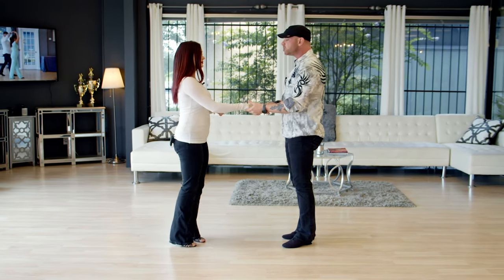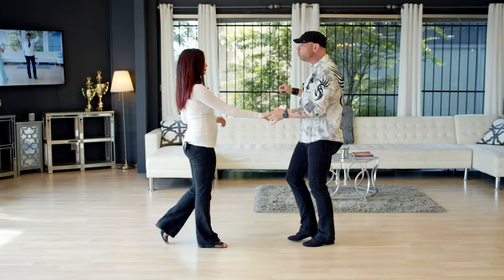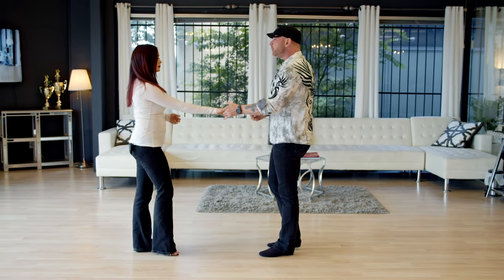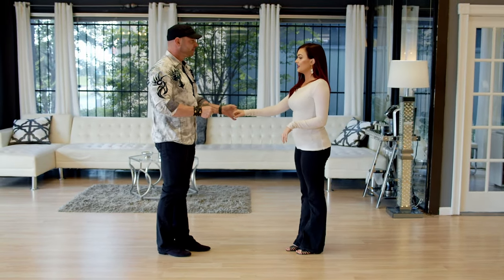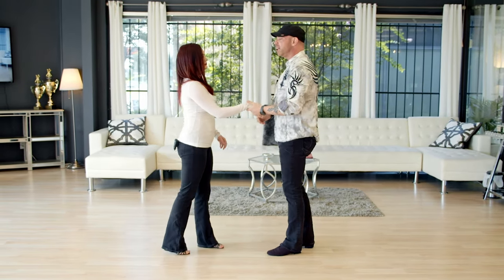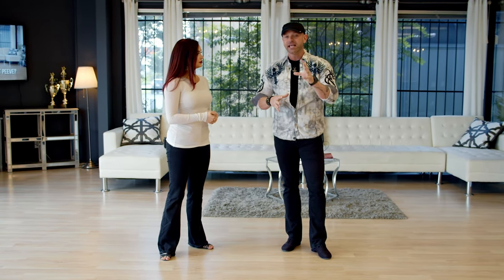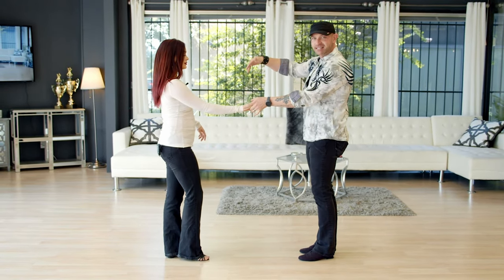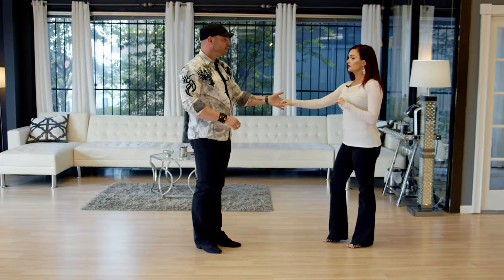West Coast Swing Basic Steps - WCS Beginner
In this video we teach you how to dance West Coast Swing Basic Steps and give you a new way to think about taking west coast swing lessons.

In truth, learning the west coast swing basic steps is as easy as learning how to dance west coast swing in only 5 basic steps.

If you can dance the west coast swing left side pass, sugar push, rolling pass, the west coast swing the west coast swing whip, and wcs wrap in and out, you are 90% of the way there to becoming a good west coast swing dancer!

Too many people complicate the west coast swing basics by learning a bunch of patterns such as the sugar push or the west coast swing whip first rather than learning the true west coast swing basic steps which are more conceptual than learning the concepts of how to west coast swing dance itself.

Anthony and Rose Lewis of Country Dance X in Houston TX are full time professional country dance instructors as well as offering beginner west coast swing lessons through advanced wcs.

COME DANCE WITH US!
We will be traveling to cities across the country teaching country dance bootcamps!

If you like this How To West Coast Swing Dance Basic Steps video, be sure to follow the Country Dance X channel. We upload new west coast swing dance tips, WCS dance lessons, and other West Coast Swing basic steps dance videos regularly.

Or you can view more west coast swing basic steps videos on our other channels at: